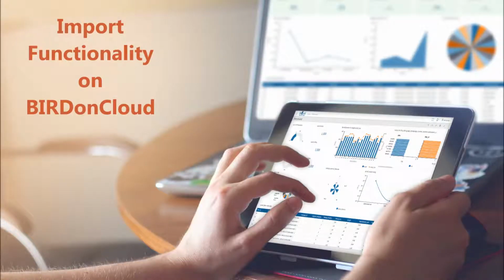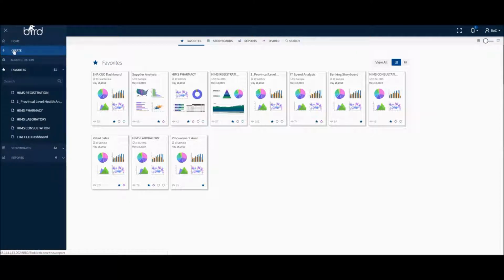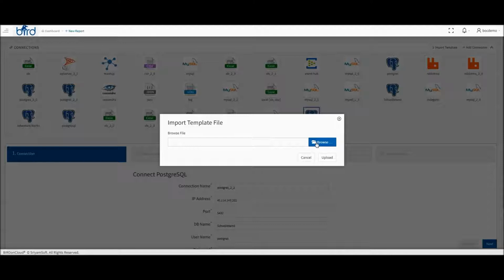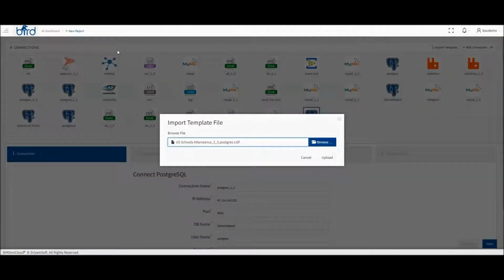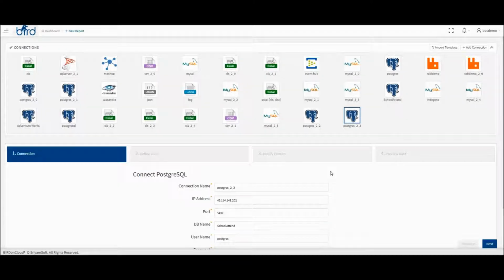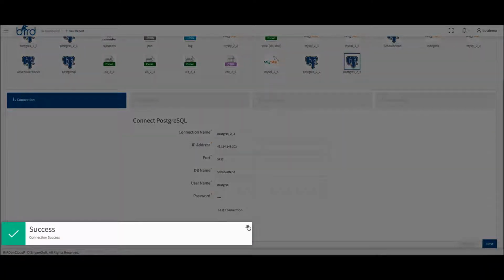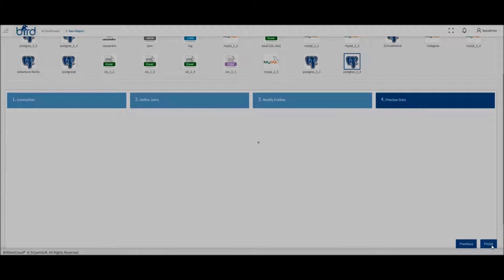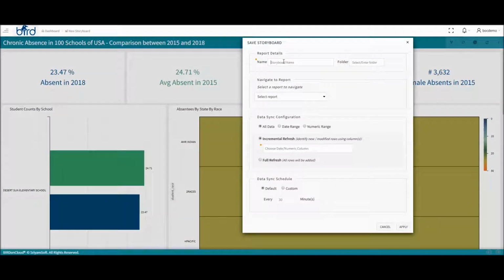Import a Database Storyboard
A feature which helps the user in plotting of storyboards in other separate install and makes the user job easy